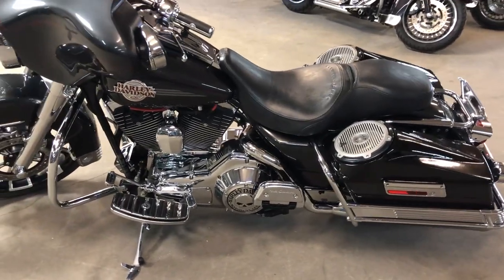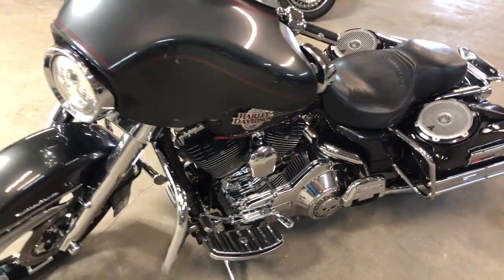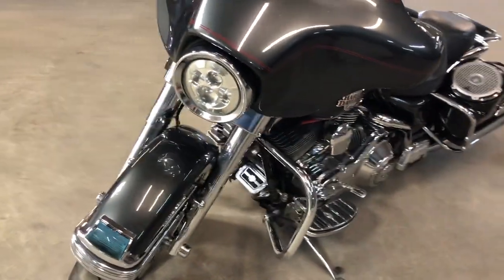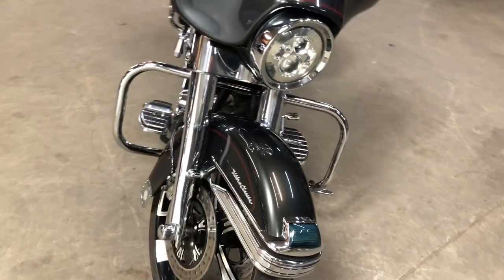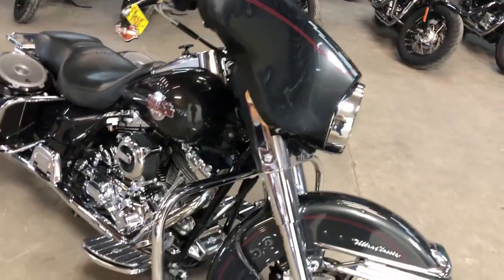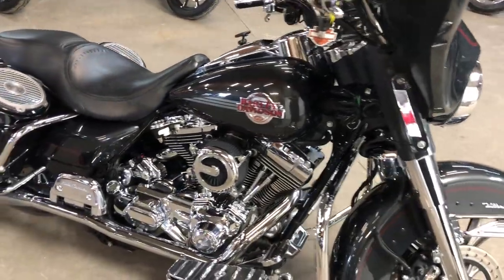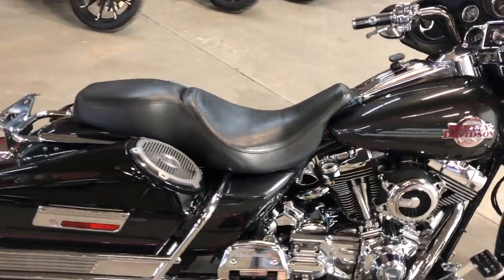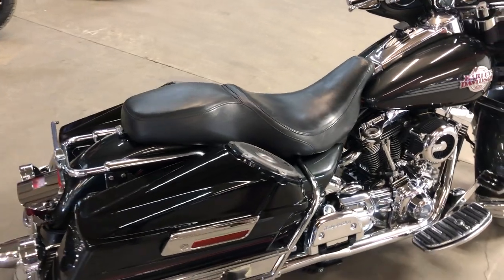USED 2006 HARLEY ELECTRA GLIDE FOR SALE WITH OVER $4,000 IN EXTRAS!